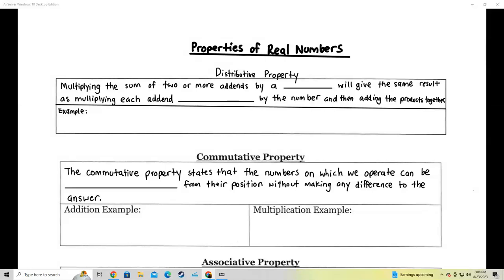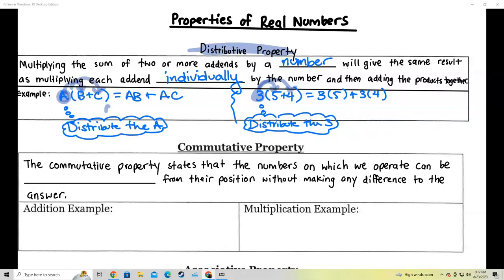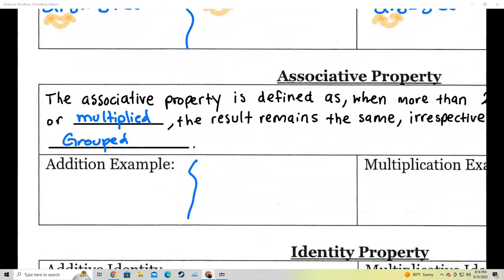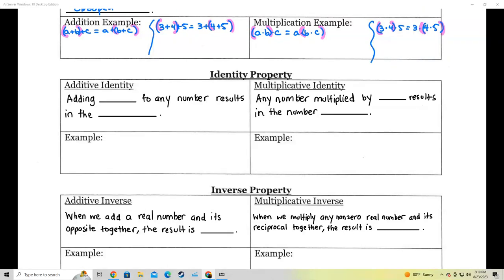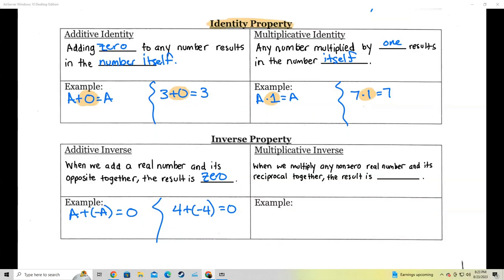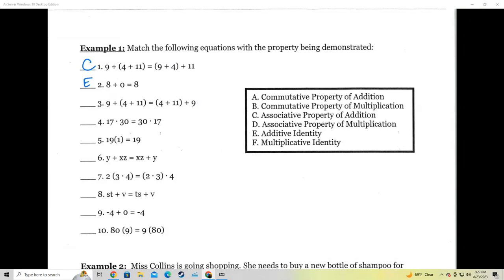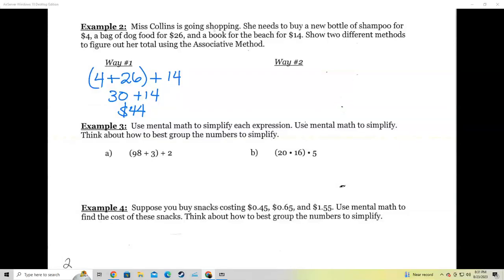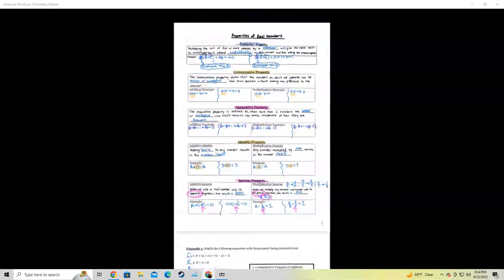Properties of Real Numbers